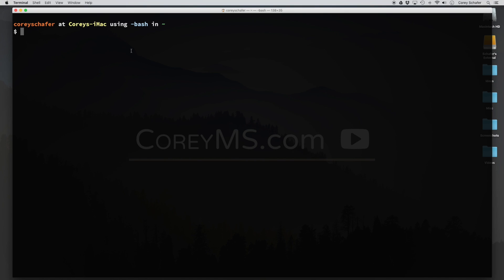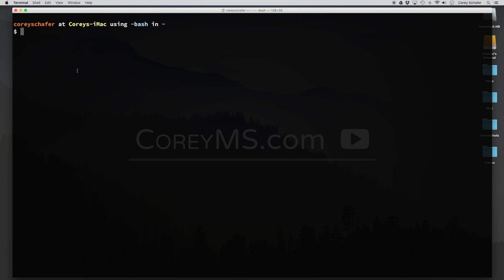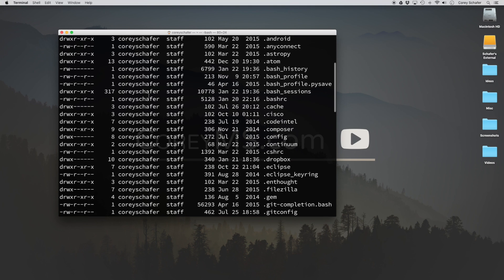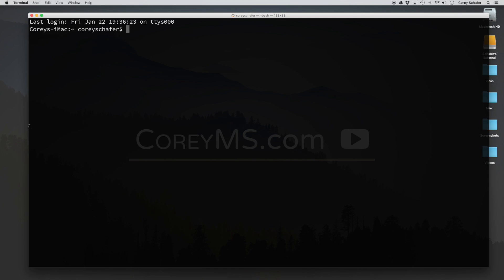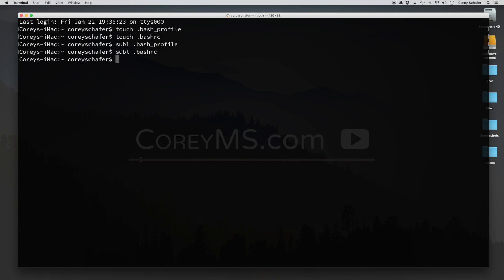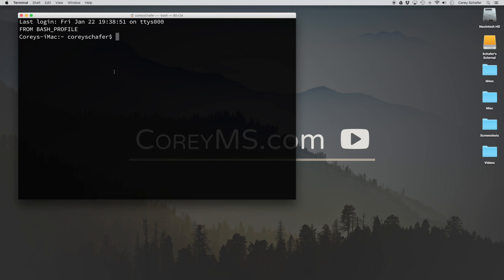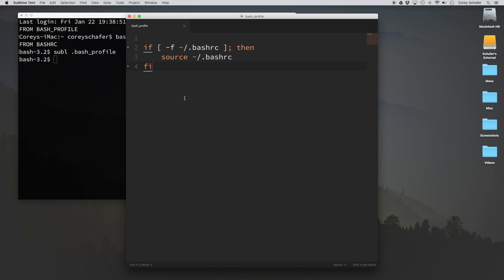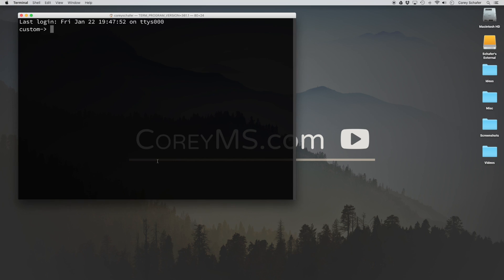Customizing Your Terminal: .bash_profile and .bashrc files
In the next few videos, we will be taking a look at how to customize our terminal with dotfiles. First, we need to understand the main dotfiles we will be working with, the .bashrc and .bash_profile files. What is the difference between these files and which one should you modify in order to customize your terminal? Let find out...

✅ Equipment I Use and Books I Recommend: